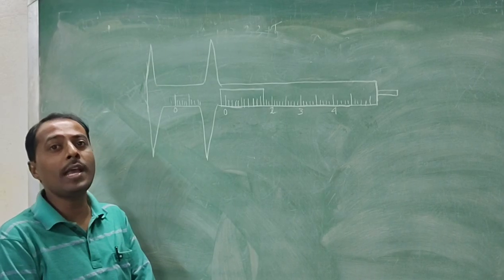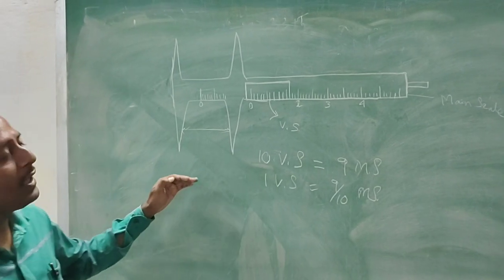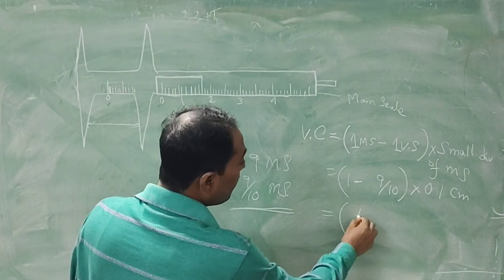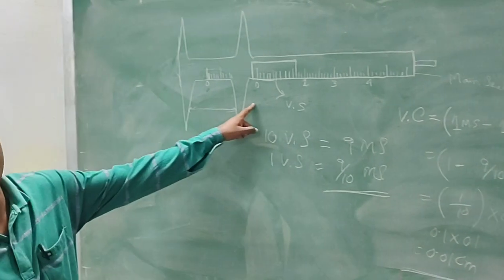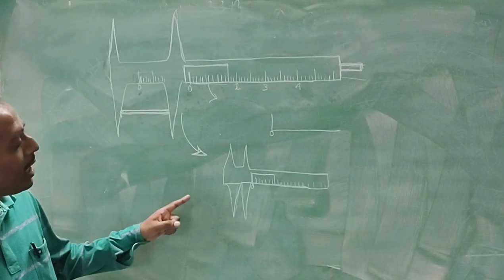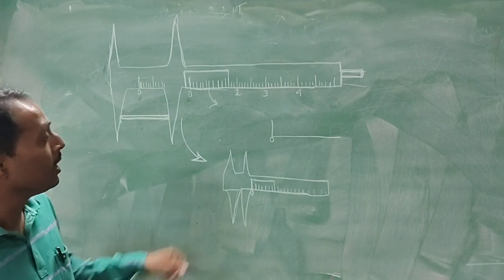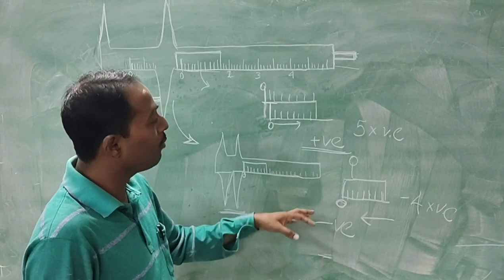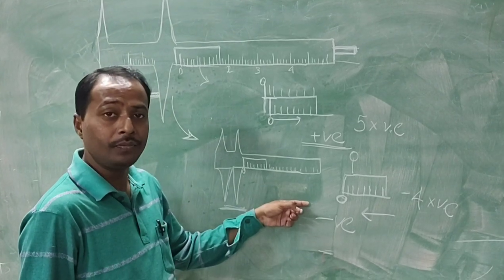Demonstration of Slide Calipers